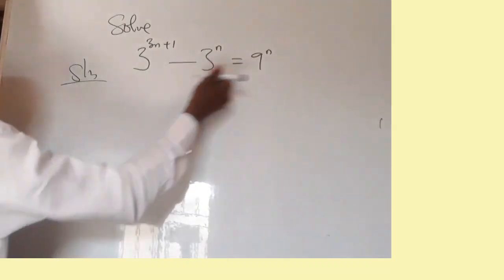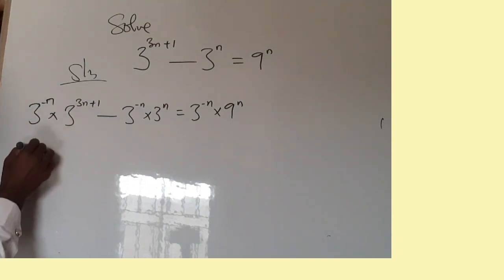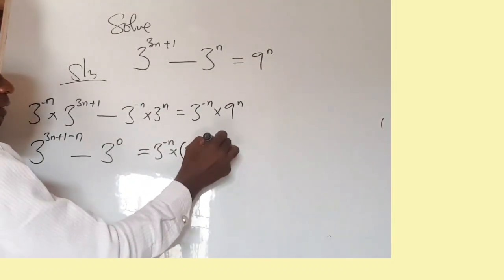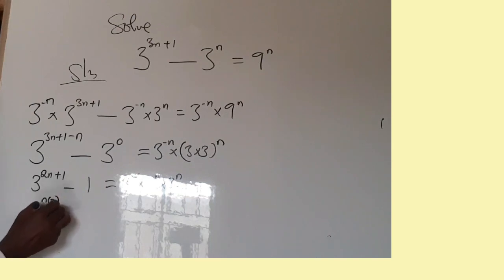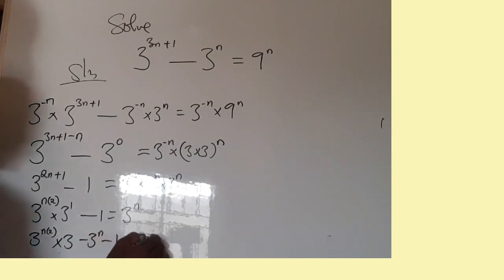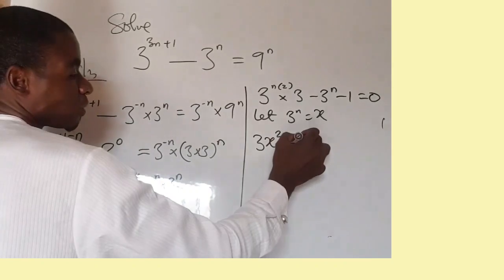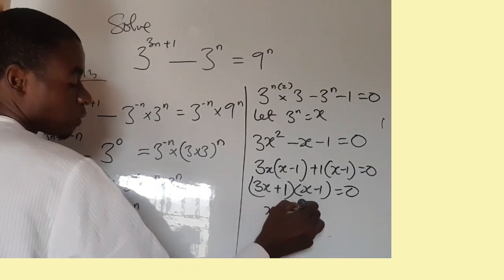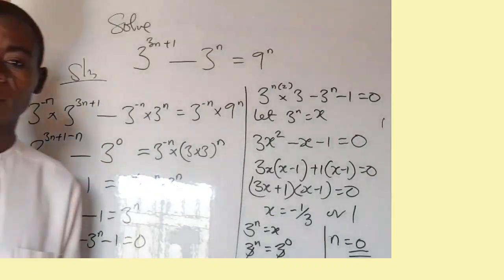how to solve this exponential equation